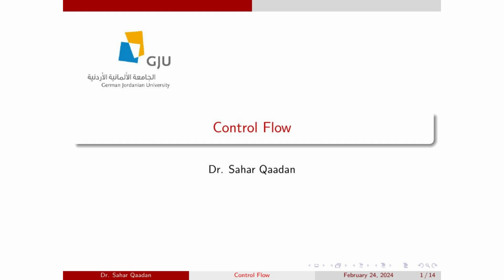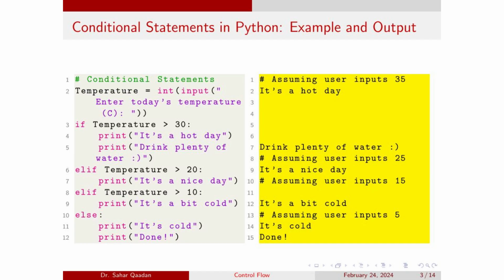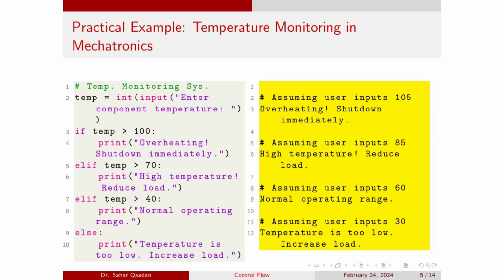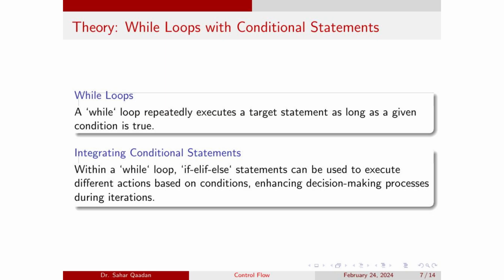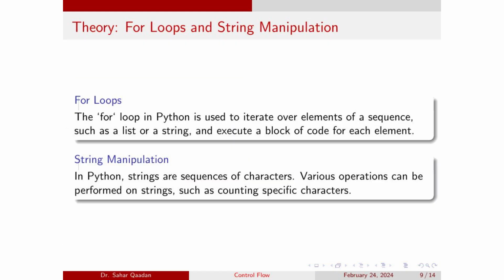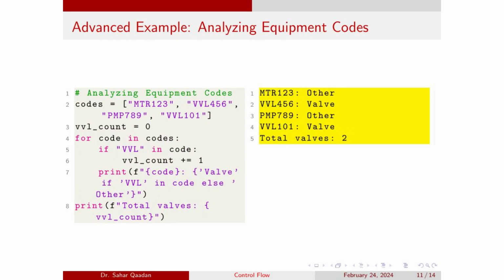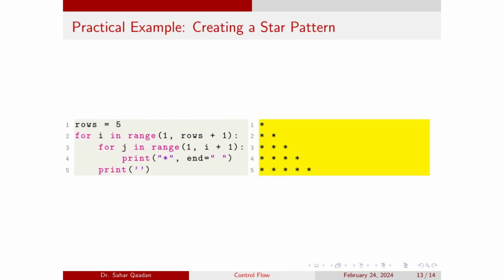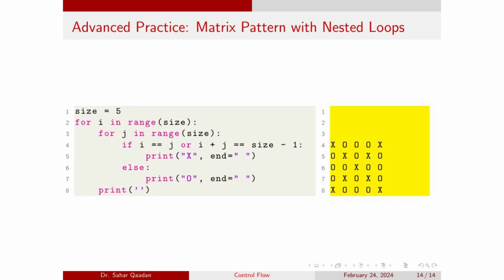CAM Slides session2 pdf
In this session (Python – Control Flow), we learn how to make programs decide and repeat using core programming tools: if / elif / else, while loops, for loops, and nested loops.
Everything is explained with clear examples that connect directly to engineering and mechatronics, including temperature monitoring, pressure supervision, grade evaluation, equipment code analysis, and pattern/matrix logic.

✅ Covered topics:

Conditional statements (if, elif, else) + Boolean logic

While loops for continuous monitoring (sensor-style examples)

For loops for iteration and string analysis (character counting)

Working with lists and detecting patterns in codes (e.g., valve tags)

Nested loops for 2D patterns (stars, X/O matrix diagonals)

🎯 Perfect for Mechatronics students who want practical, step-by-step understanding with real examples.